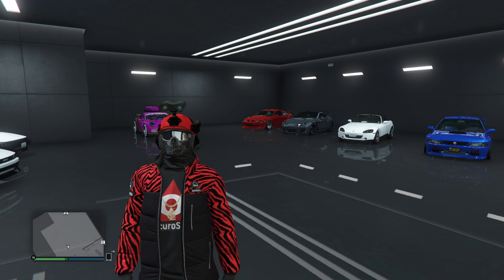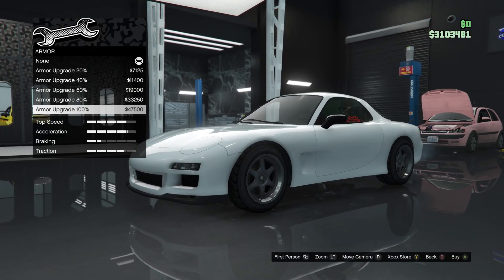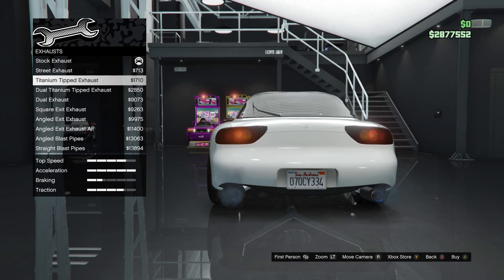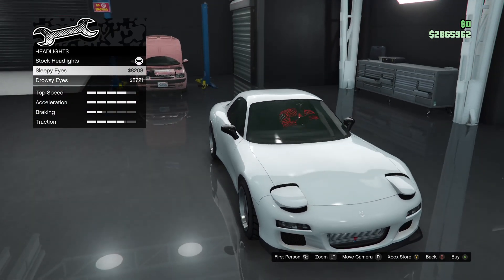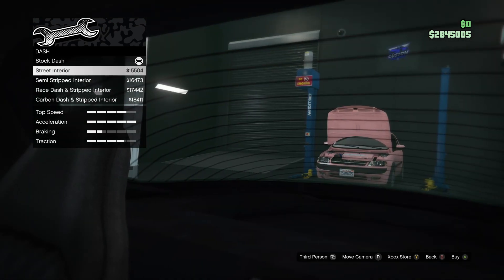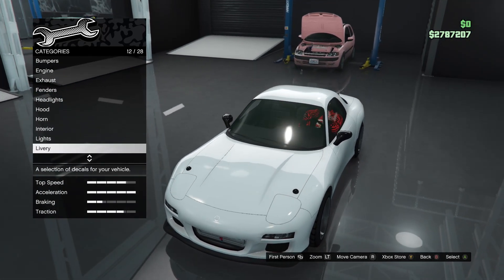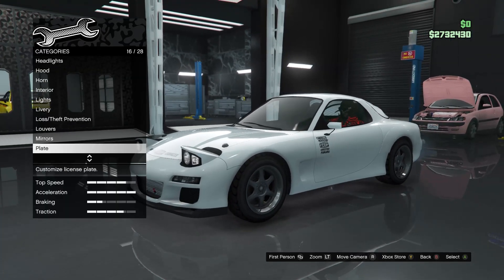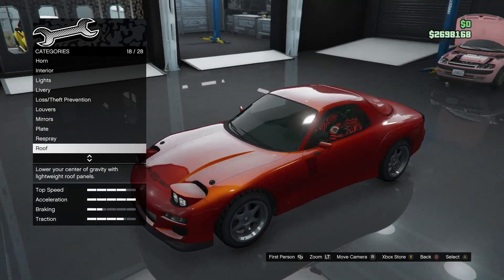ZR350 Customization! (2002 Mazda RX-7) (GTA Online)